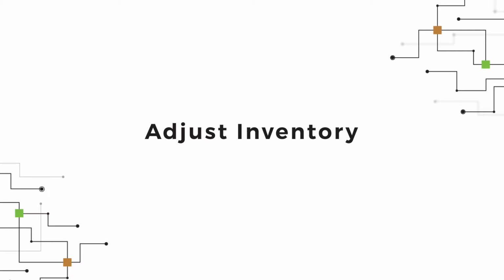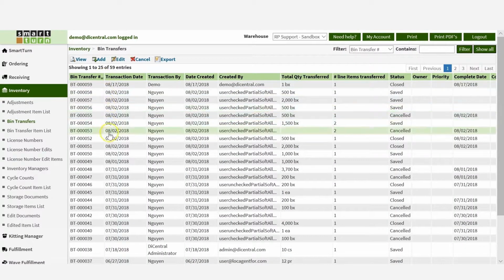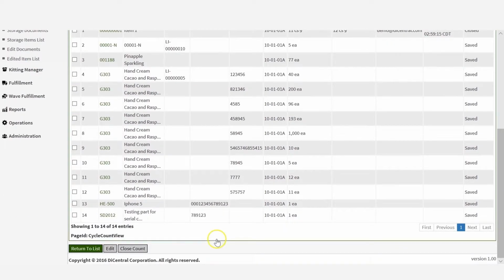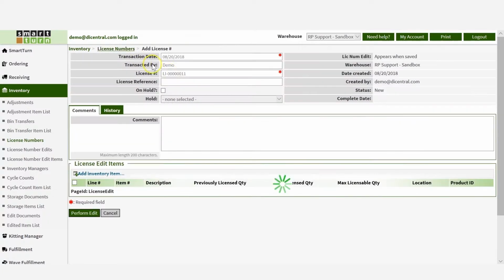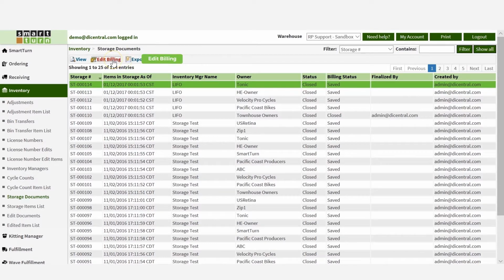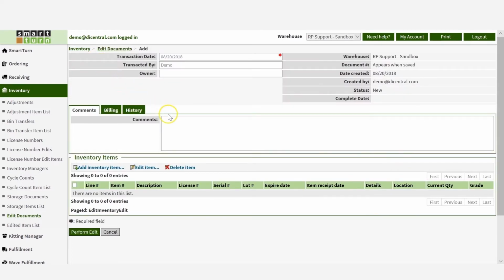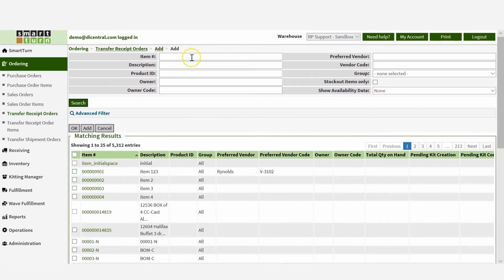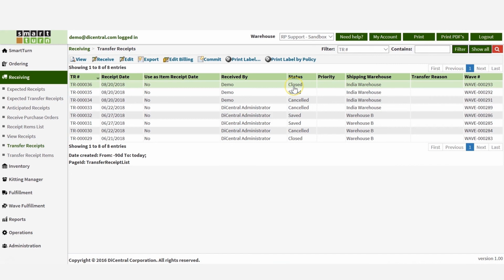Managing Inventory With SmartTurn Demo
This demo shows you how to use SmartTurn's Inventory Management functionalities to improve your process of managing inventory at one location or multiple locations. Easily adjust inventory levels, inventory details and inventory locations with our wms software.